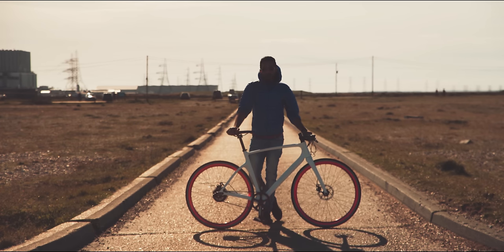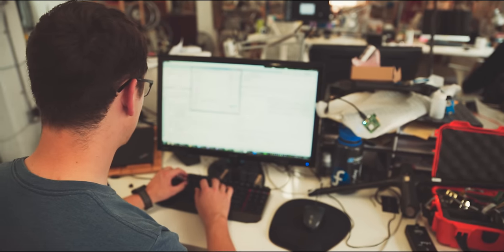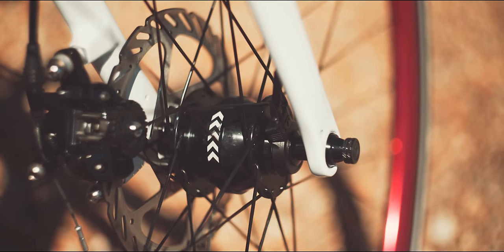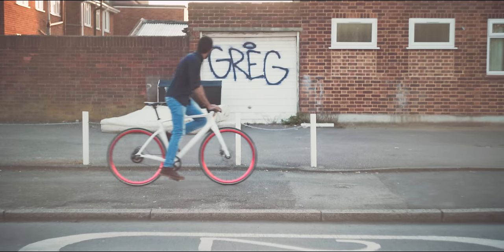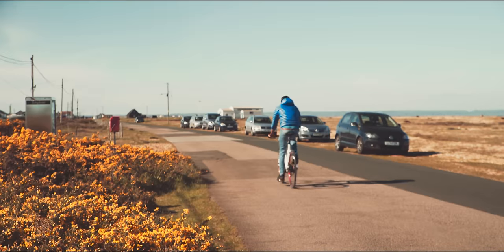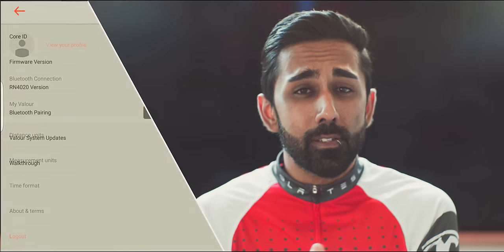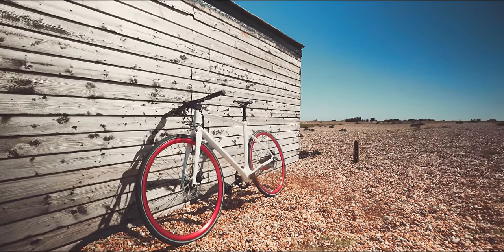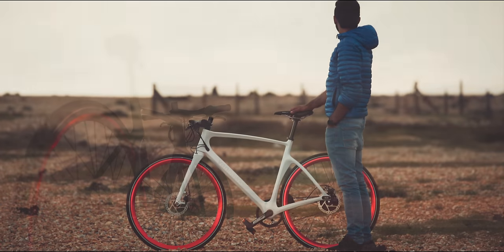The Bike of the Future! // The Vanhawks Valour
Vanhawks Valour - The First Ever Carbon Fibre, Smart Bike!

Love cycling and technology? This is definitely for you. Meet the Valour, the new bike from Canadian startup, Vanhawks. Incorporating some pretty innovative features like built in navigation, proximity detection, integrated lights and connected services through a smartphone app, This is one hell of a bike.

The function is then paired up with incredible form. Made from a single piece of Carbon fibre, i think this bike is nothing short of stunning with attention to detail everywhere you look.

I honestly love this bike more than I ever thought i would, especially after nearly waiting two years for it. The balance is fantastic given the weight bias to the rear; it rides well; the seat and peddles are different but feel unlike anything else i’ve used. Overall, this is a brand new experience that i am absolutely loving and hopefully, it only gets better.

Check these guys out if you’re interested in the concept they are providing. There’s more to come as this is, of course, a connected experience. I’m excited to see new features added and figure out what they do next.

Please do the usual if you liked what you saw! (Thumbs up, Subscribe and the like) And if you would like to help me out then please use my Amazon affiliate link. Send it to all your friends and family too! :D